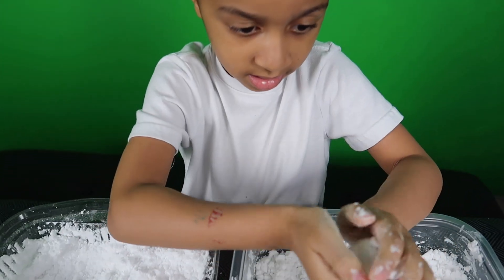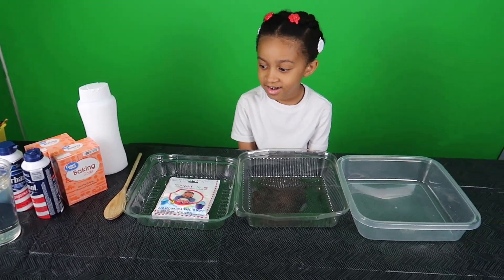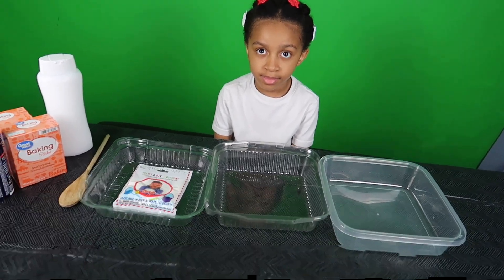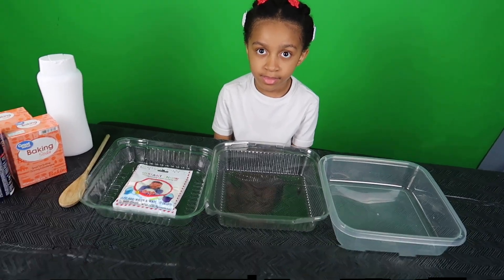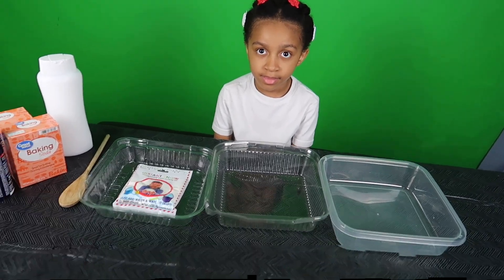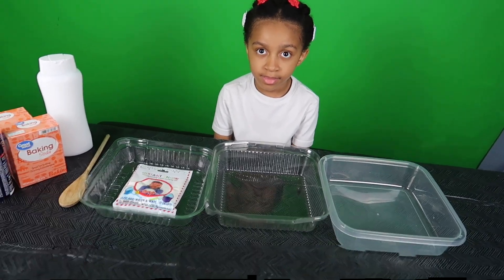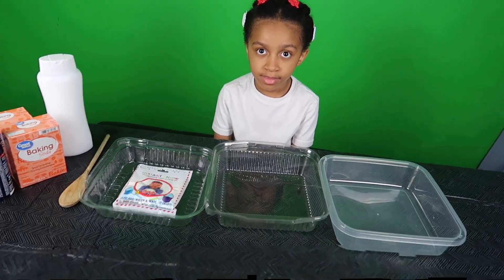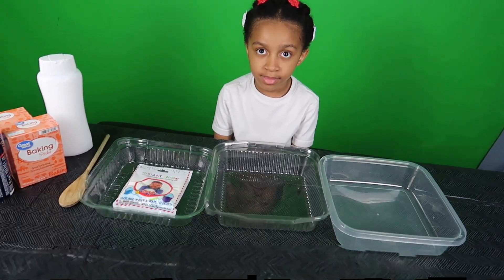EASY SNOW❄️CRAFT EXPERIMENT | Science Experiments for Kids | Educational Videos for Kids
Hi guys!!! LET IT SNOW!!! We had so much fun with this super easy DIY snow craft experiment out of everyday items you have at home. Tell a parent to help you and have hours of fun with this easy diy science experiment at home.

Science Experiments for Kids. Educational  videos for kids. Challenges. Fun Videos for Kids.

💭Imagination
🔬Discovery
😂Laughter
🔭Exploration